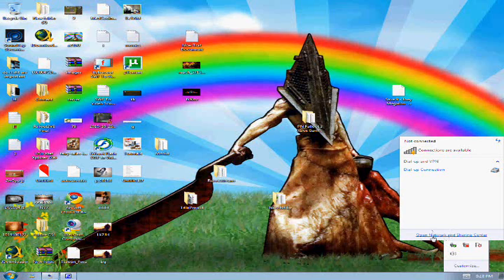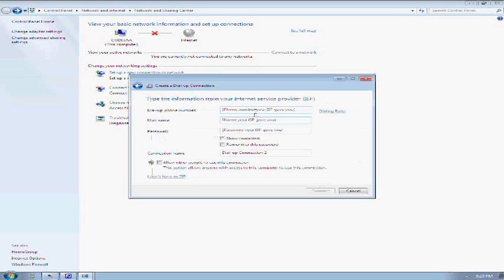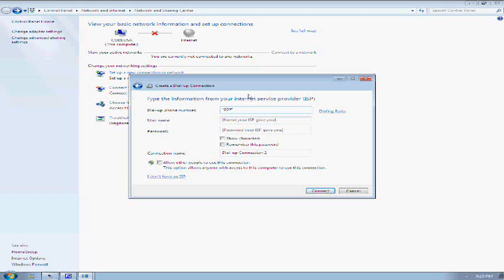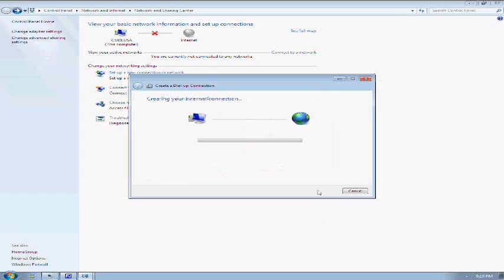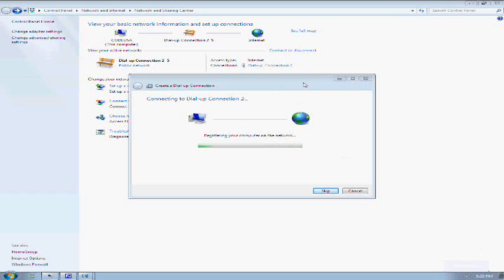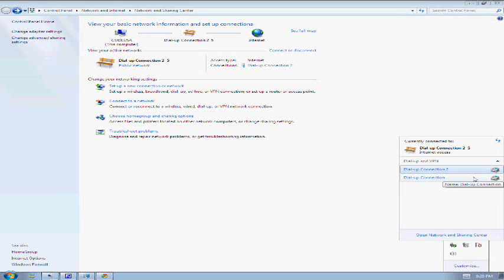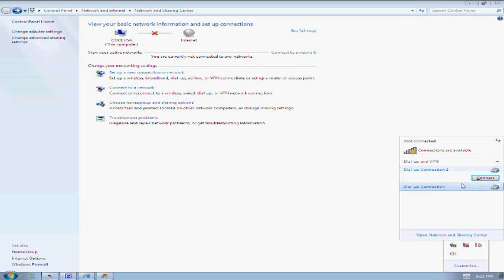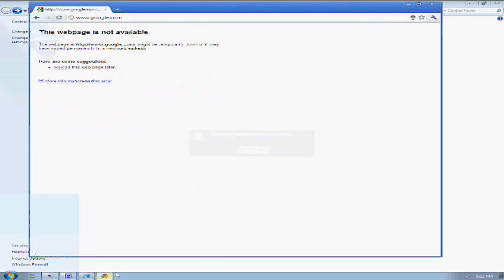How to tether the Samung Impression for free internet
This video will be explaining how to tether your samsung impression for a free stable internet connection (free in the sense you need no isp)

Your cell phone bill should not be affected in anyway by this, if it is I am not responsible.